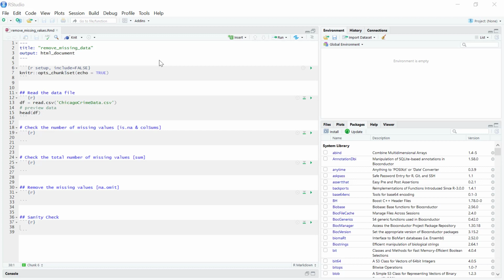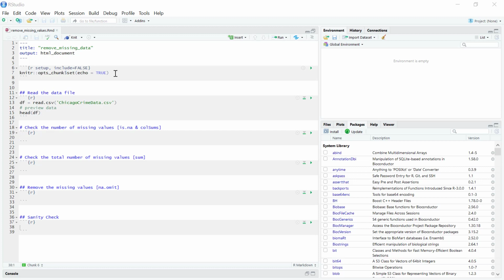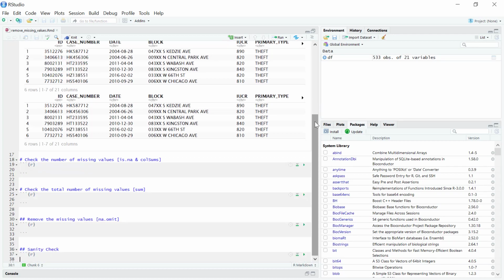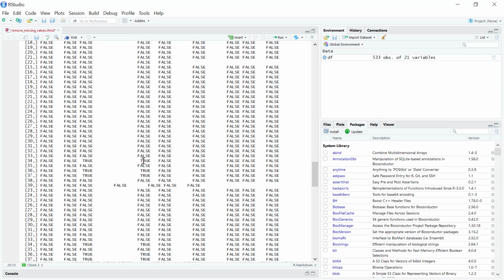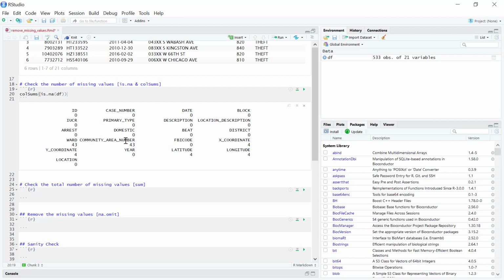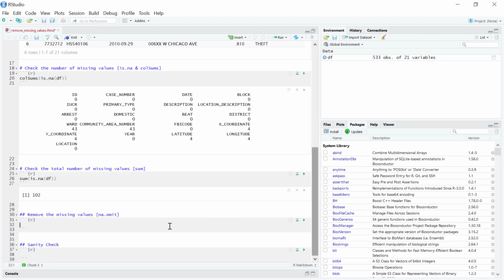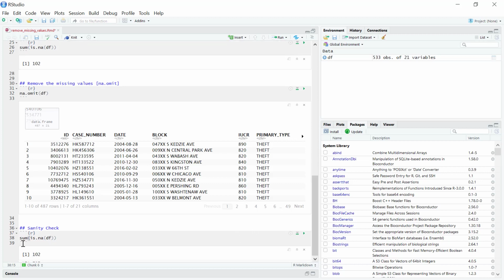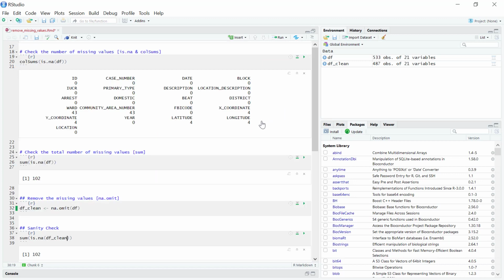How To Remove Missing Values in a Dataset Using R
In this tutorial, you will learn how to check for missing values in a dataset using R. We will go step by step on how to identify and handle missing values in your dataset. You will also learn how to remove the missing values using R in a few simple steps. Don't let missing values hold you back, watch this video to learn how to handle them like a pro!